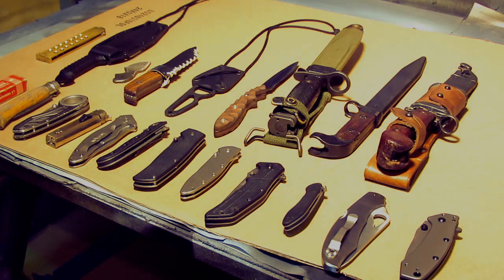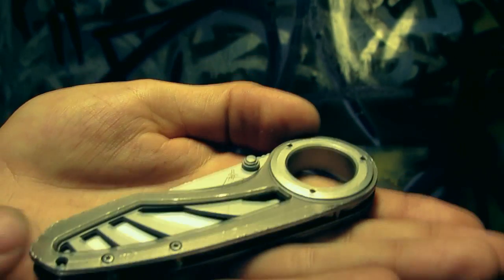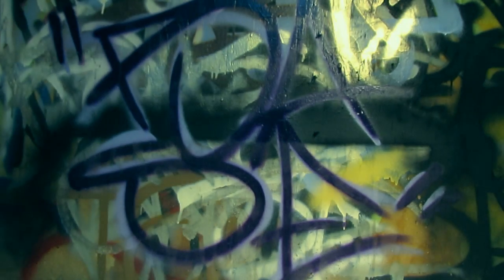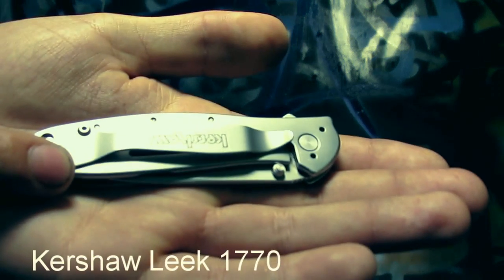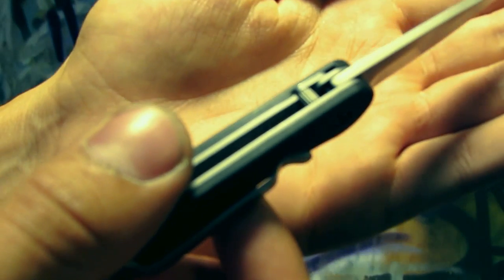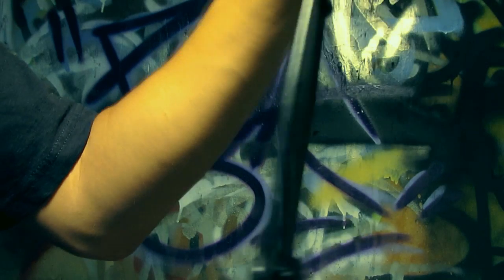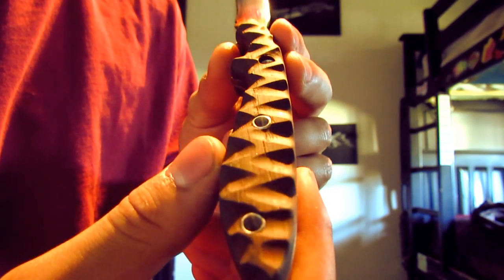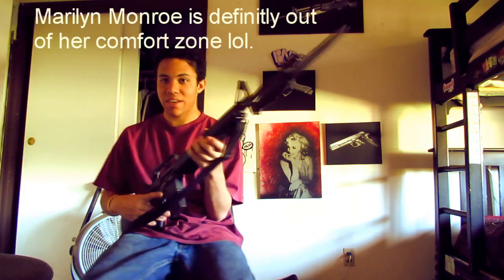My Knife Story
VR to 3RiverBlade 500 sub contest.

I talk about each one of my knives and what they mean to me.